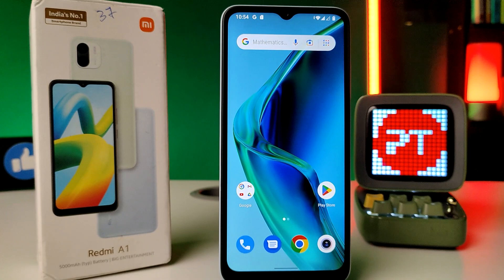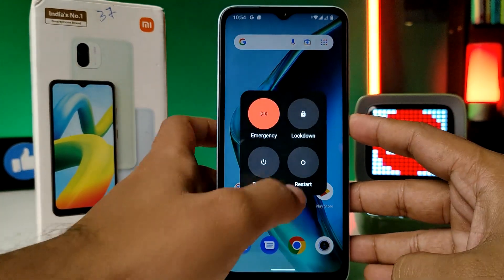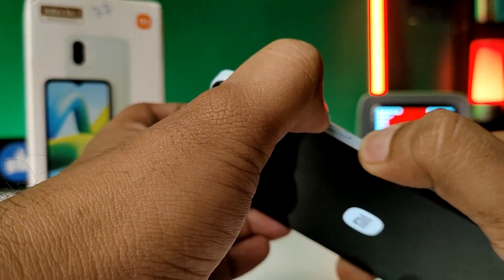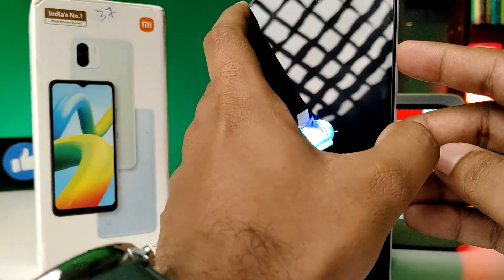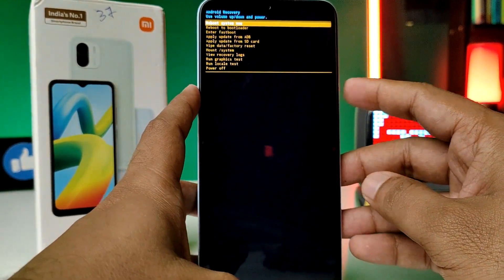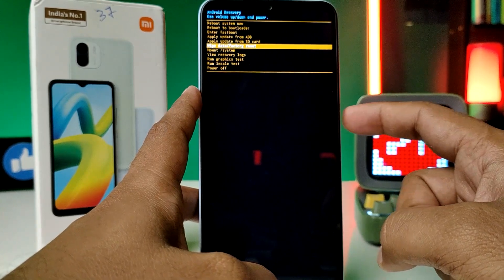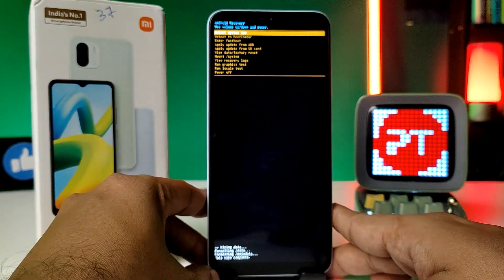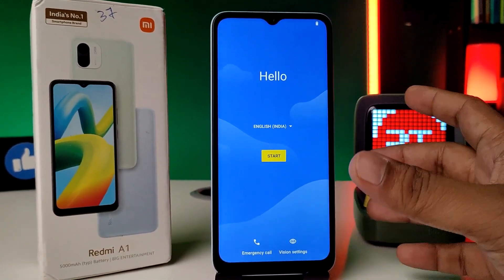How to Hard Reset Redmi A1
Hey Friends  ! Checkout this new video of How to Hard Reset Redmi A1